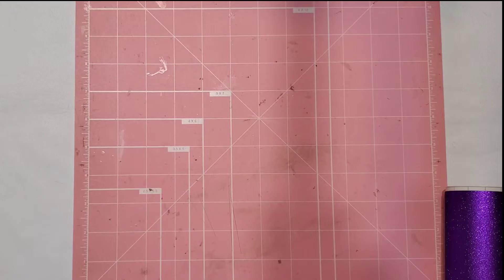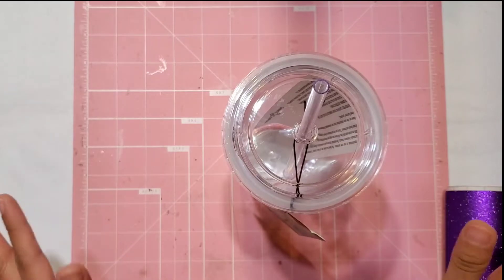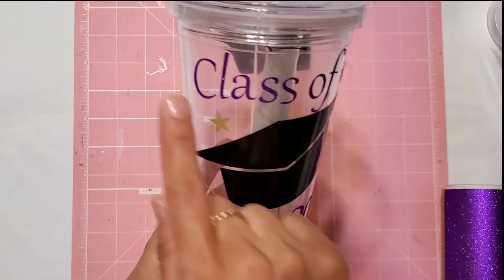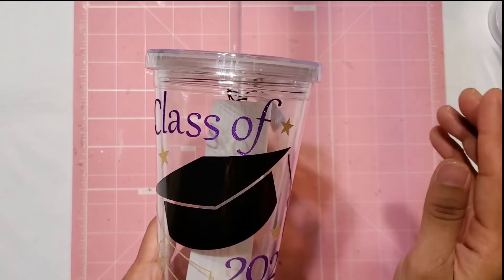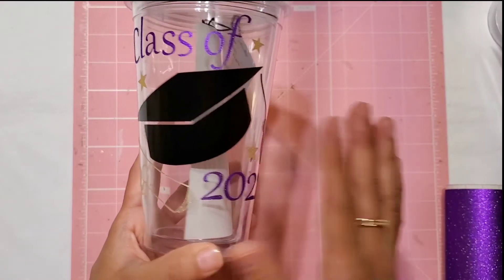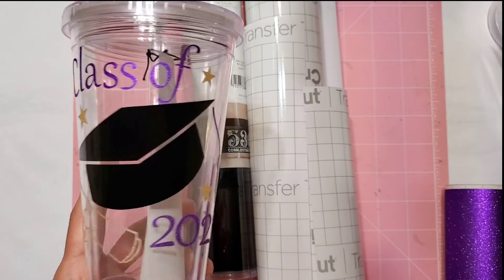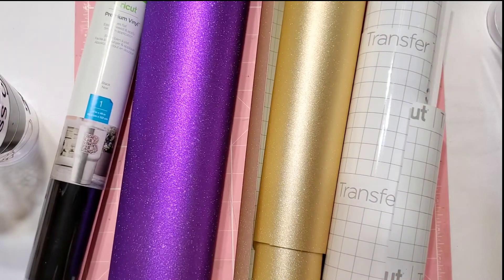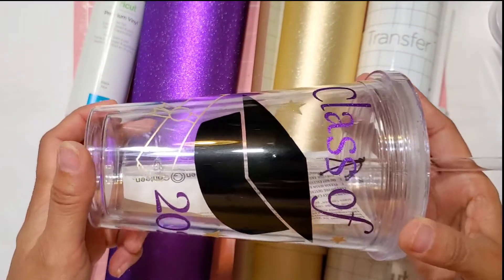Graduation Theme Tumbler | I finally used my Cricut!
Hi everyone!

Love, Eli💕

➡Intro Banner Created By: @never_ending_artist on Instagram